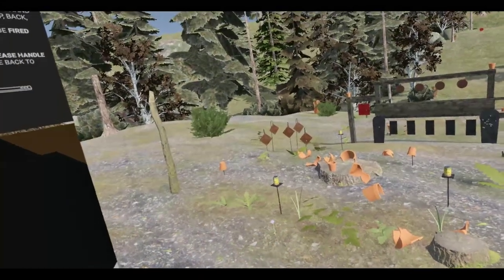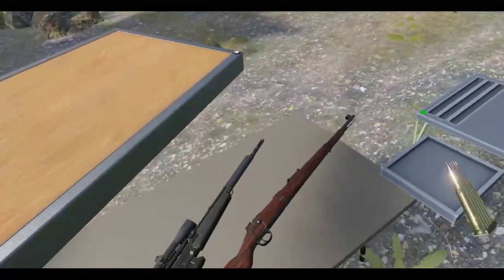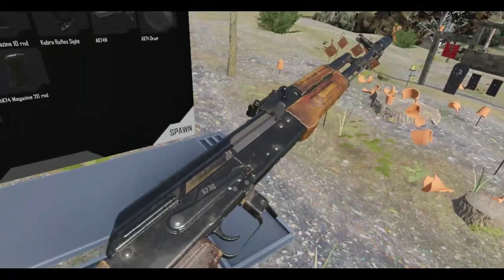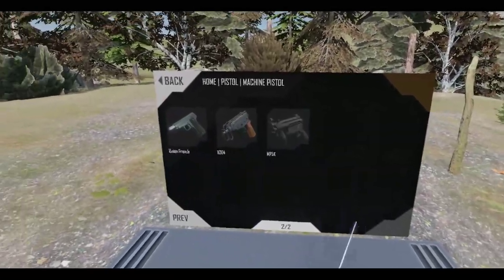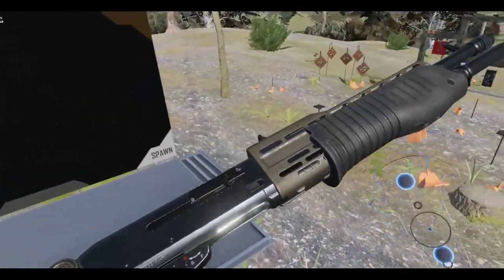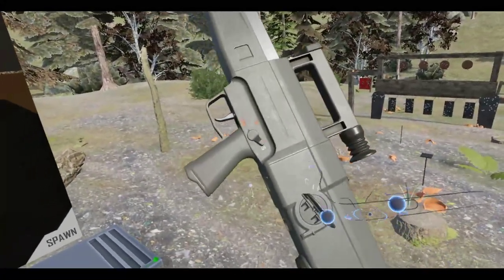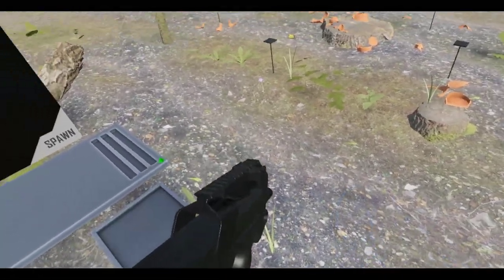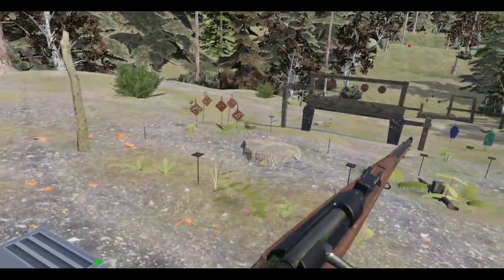Hot Dogs, Horseshoes & Hand Grenades (HTC Vive): I FIXED MY VIVE TRACKPAD!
So happy, I finally did it. Took me long enough, but since all my hardware isn't under warranty, I ripped apart my controller to fix that damn trackpad.

Used the iFixit HTC Vive repair guide and some other controller discussions to take apart my controller, repositioned the rubber pad that shifted off center, and now everything works great. If the rubber pad moves again, I know what to do to fix it without breaking it.

So I guess I can use bolt actions properly now without my controllers being garbage. Every time I mess up, it's on me. Not my controller!

Anyways, the rest of the video was just me messing around in the outdoor Friendly .45 range.